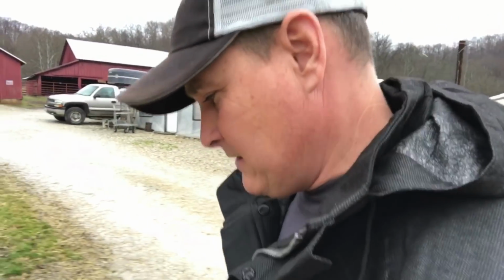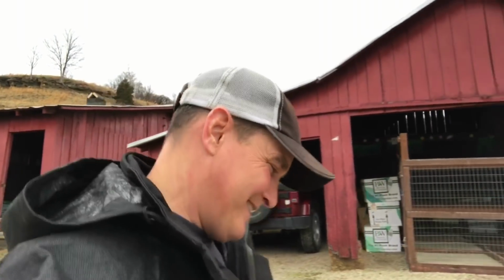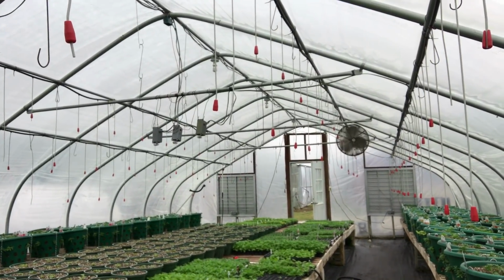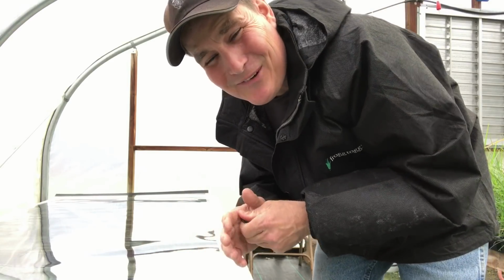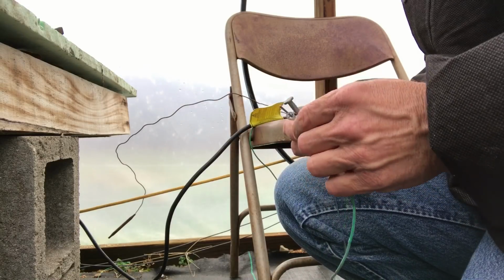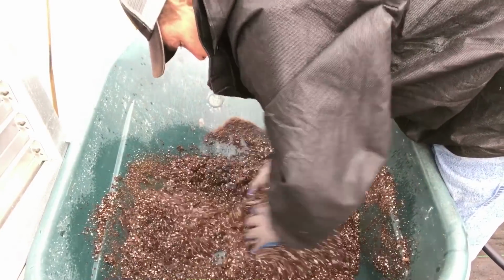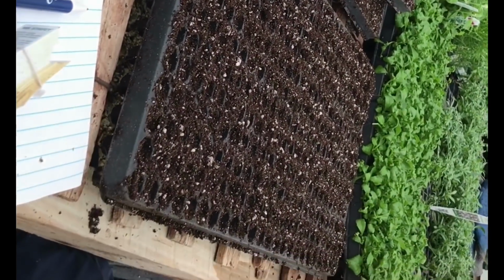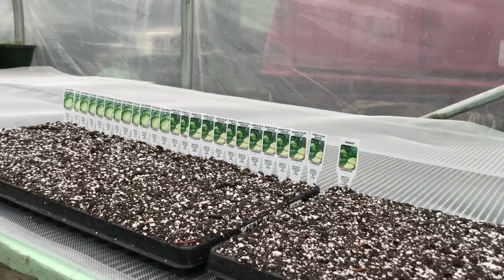Come spend the day with us...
We bring you along as we go through our day here at our farm and Greenhouse. All the supplies featured in this video for seeding can be purchased at Farmtek Growers supply 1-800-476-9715